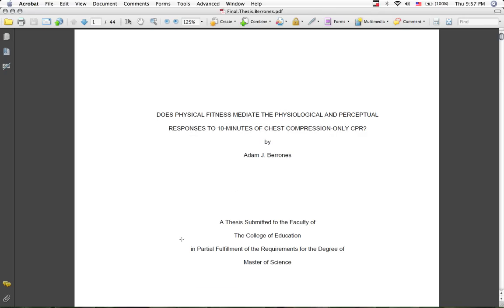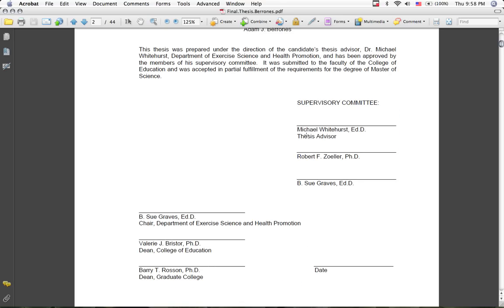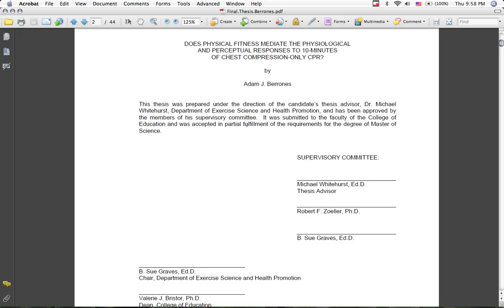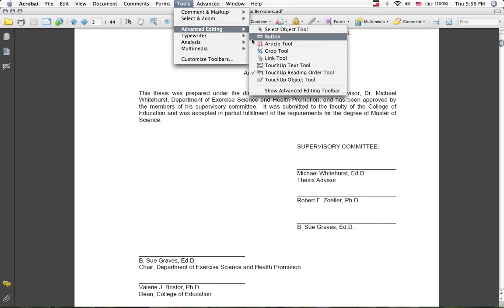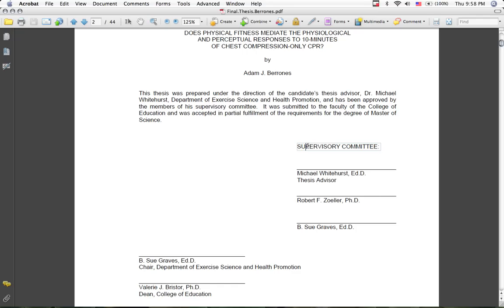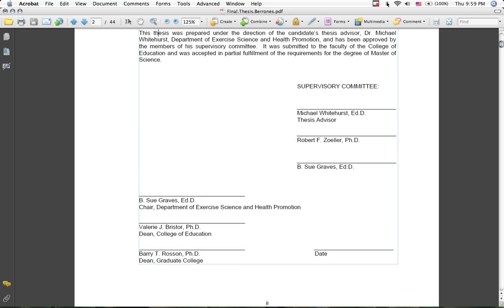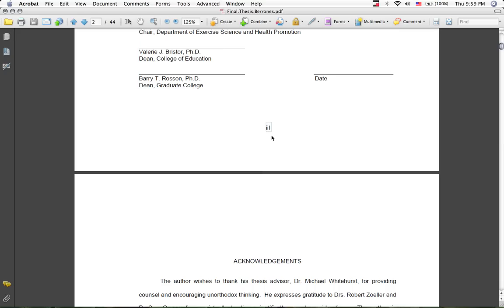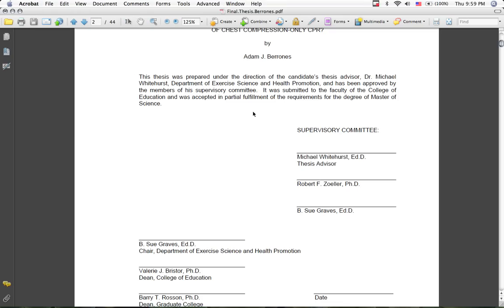Adobe Acrobat Pro: Basic PDF Editing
With an easy-to-use text editing tool, I can effortlessly edit misspelled words and/or phrases in a PDF document.